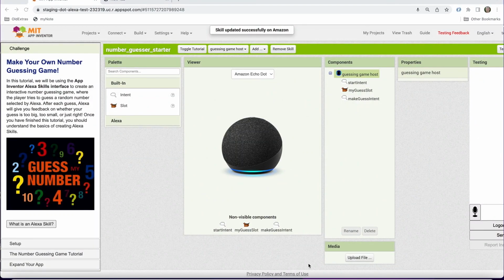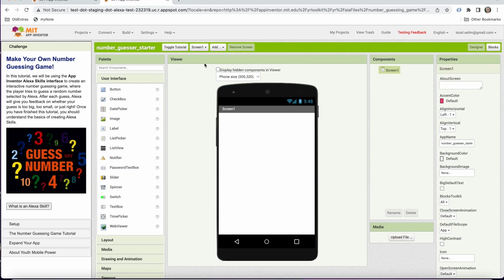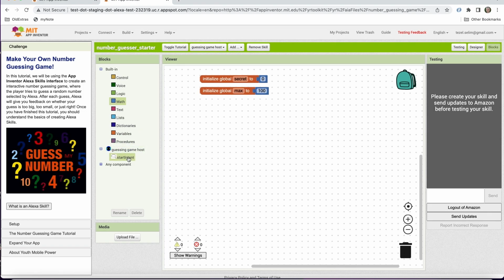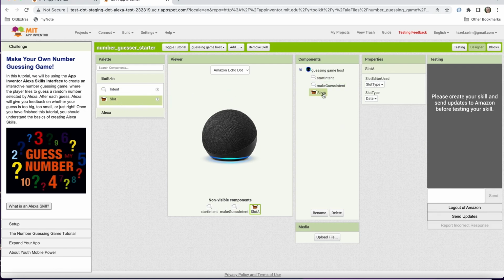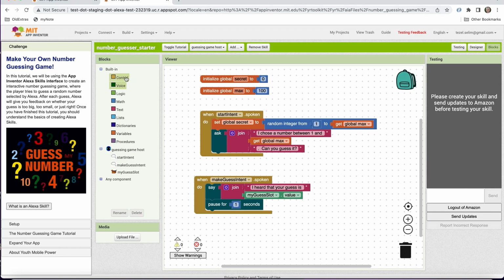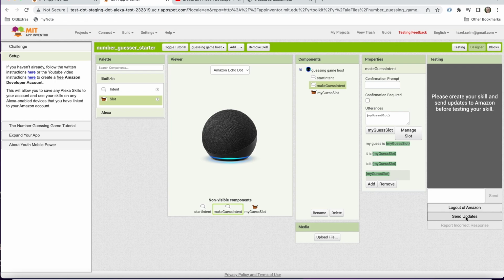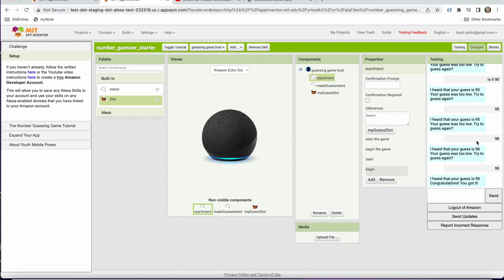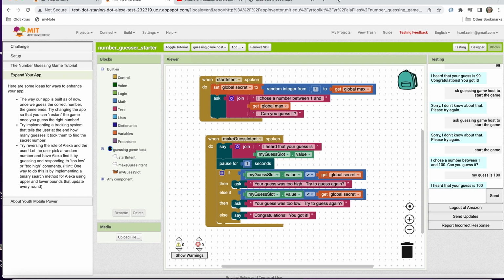Number Guessing Game with MIT App Inventor's Alexa Interface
This video tutorial shows how to code Alexa skills in MIT App Inventor's Alexa interface in order to play the Number Guessing Game with Alexa.  Link to the tutorial